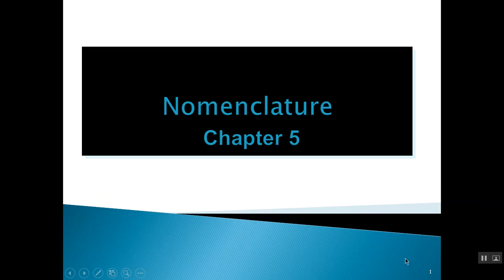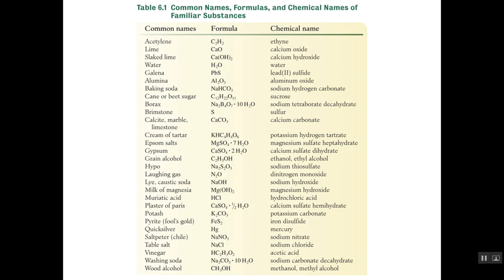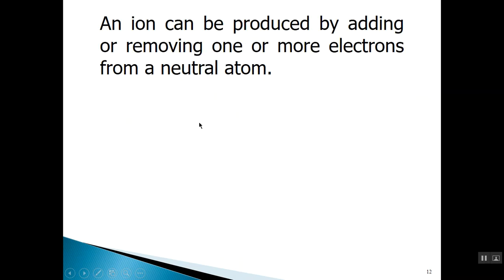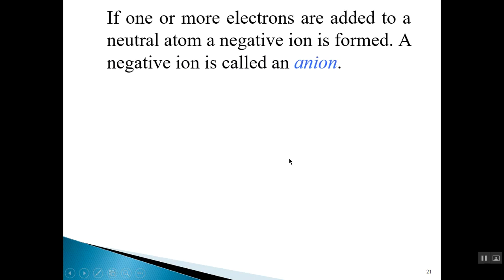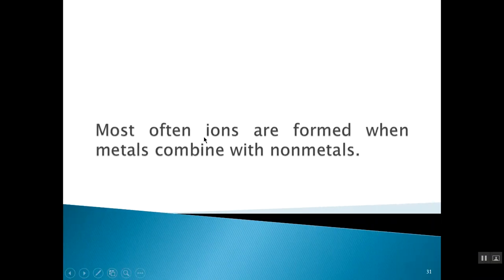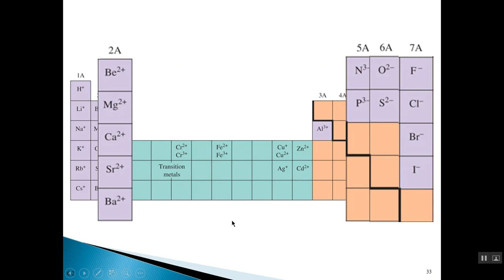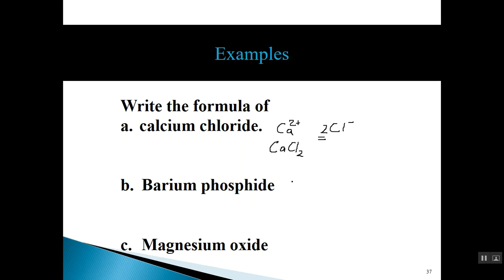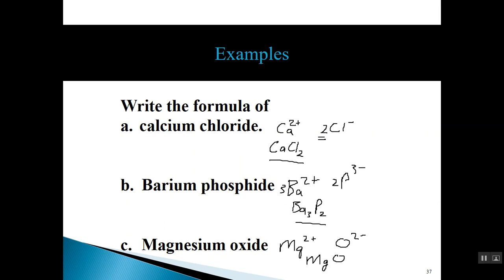Chapter 5. Common and Systematic Names, Elements and Ions